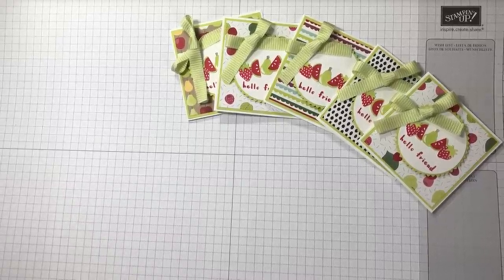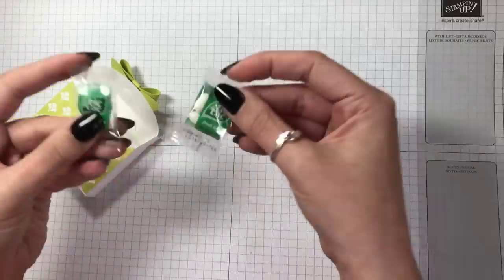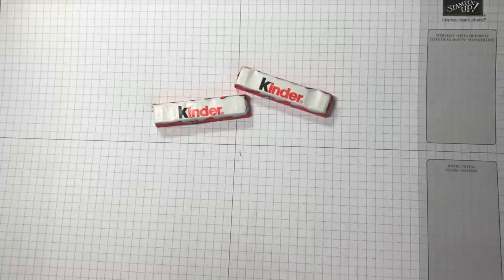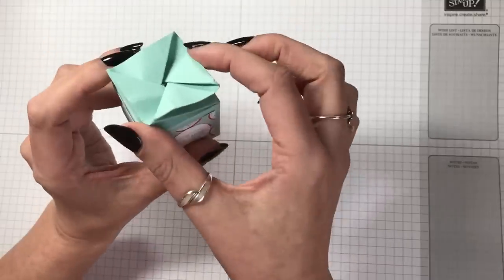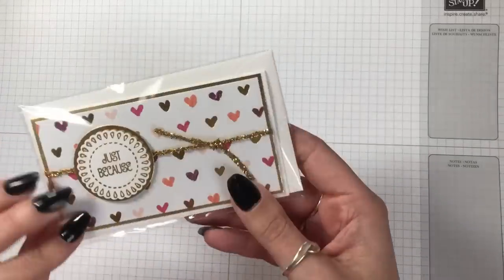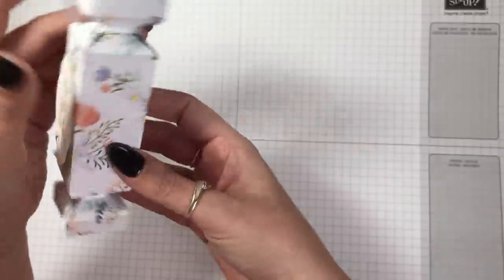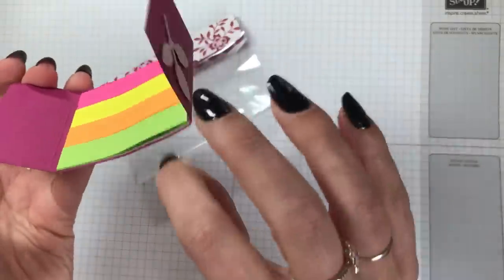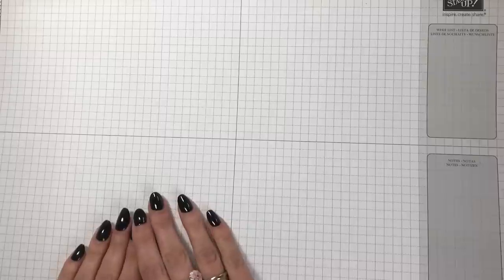Stampin' Up! Team Retreat Swap